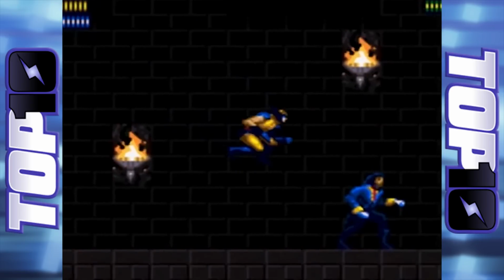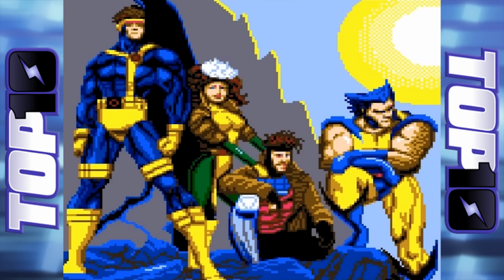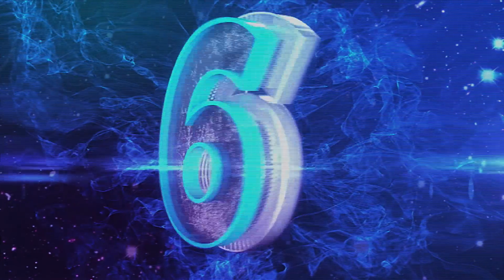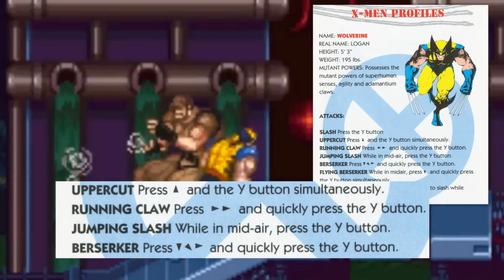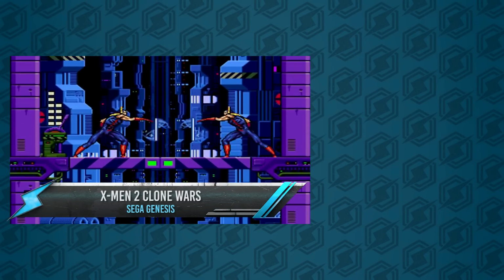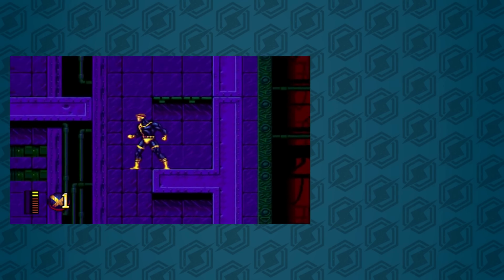Top 10 X-Men Games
Everyone loves the X-Men and it's no surprise plenty of video games were made featuring them. So we're counting down our Top 10 favorite!

►Look how social we are!